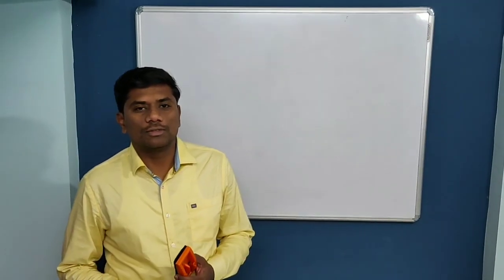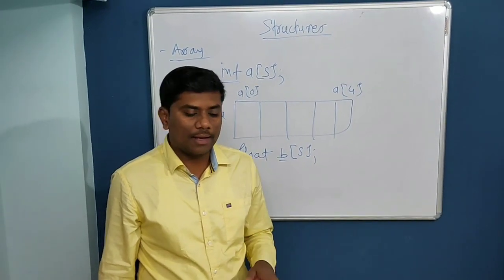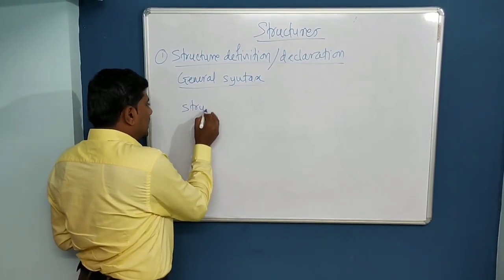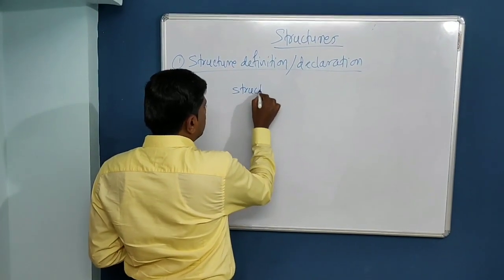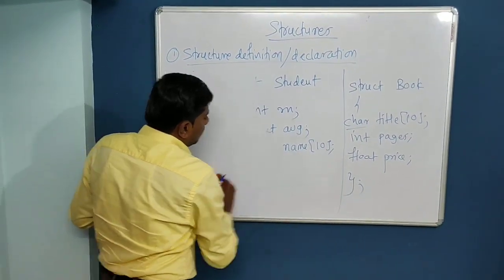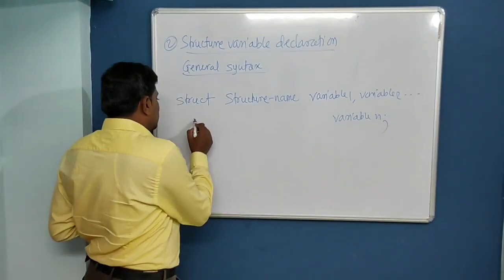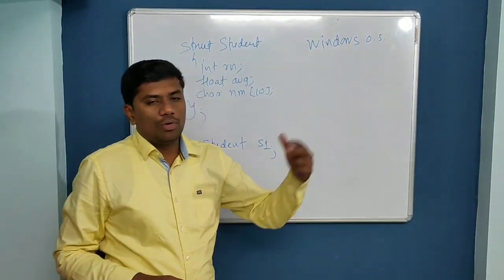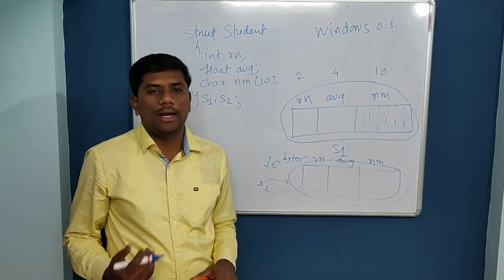34. Structure Basics Part-I : Structure definition, Structure variable declaration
Structure is user defined data type which overcomes the drawbacks of array.